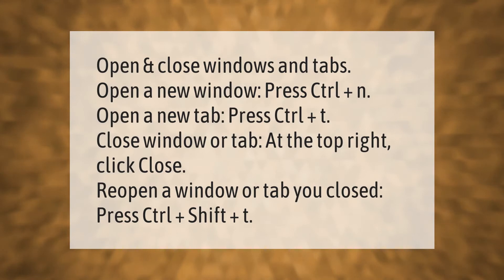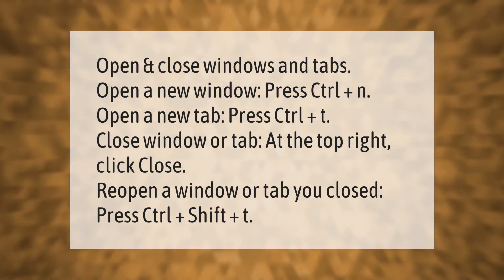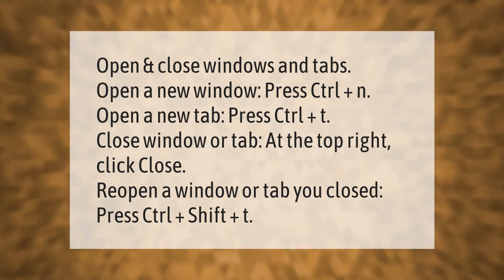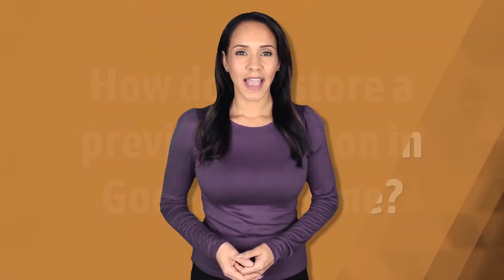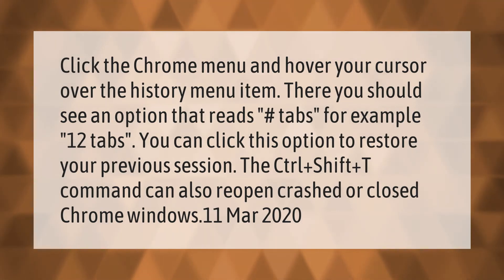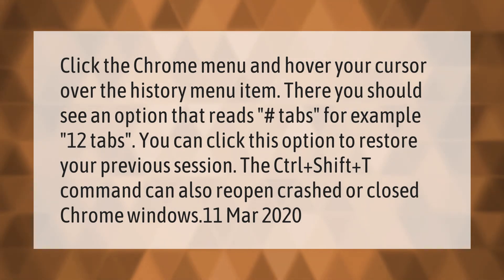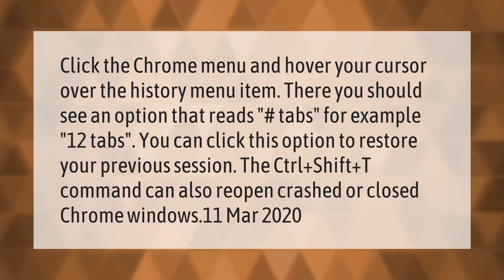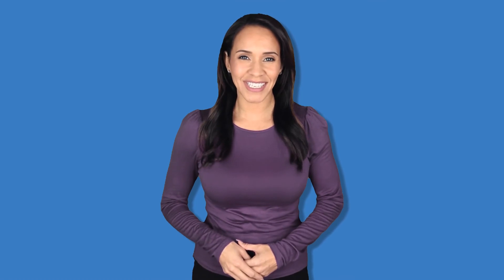How do I get my tabs back on my Chromebook?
00:00 - How do I get my tabs back on my Chromebook?
00:37 - How do I restore a previous session in Google Chrome?

Laura S. Harris (2021, March 15.) How do I get my tabs back on my Chromebook?
    AskAbout.video/articles/How-do-I-get-my-tabs-back-on-my-Chromebook-229378